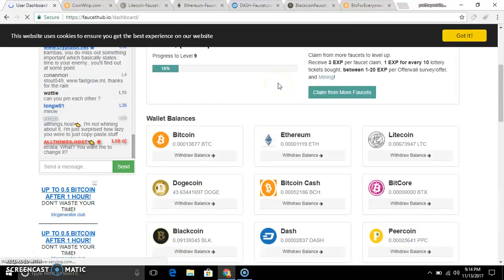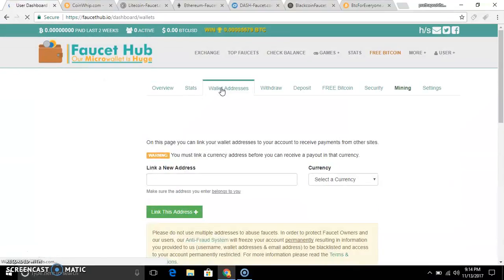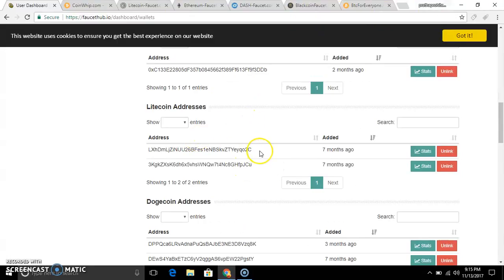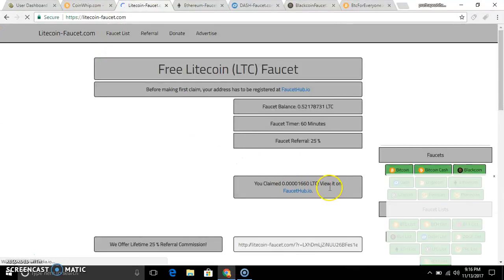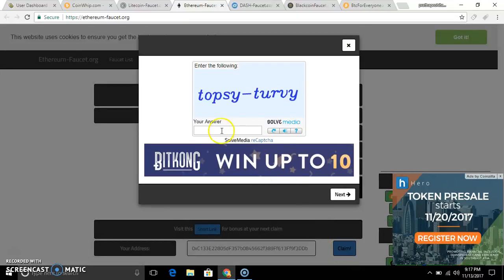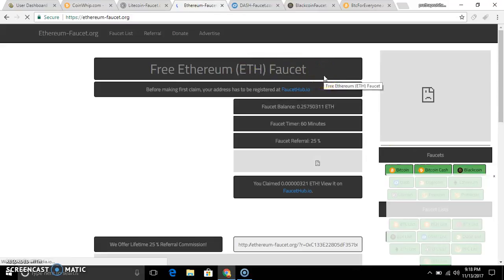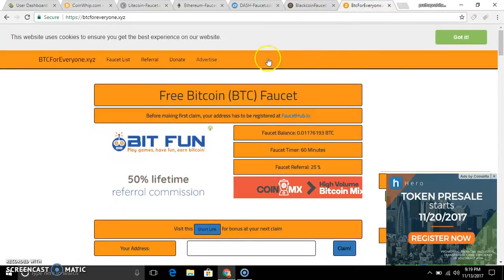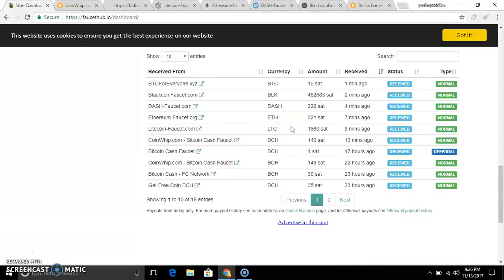Earn All Cryptocurrency in One site |Instant Payout via Faucethub wallet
My Second Earning Channel, Keep Support Highly paying bitcoin faucet 2019
Hi friends welcome my channel

Earn all Cryptocurrency(bitcoin,bitcoin cash,ethereum,litecoin,dogecoin,dash coin,blackcoin,peercoin and primecoin.)

          Instant Withdraw on Faucethub wallet